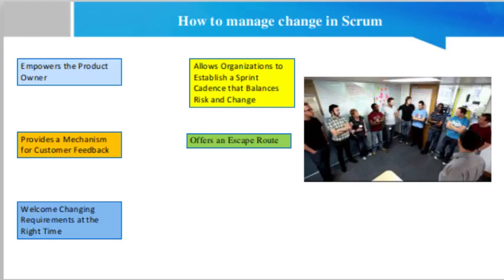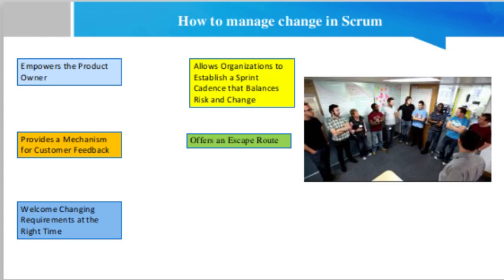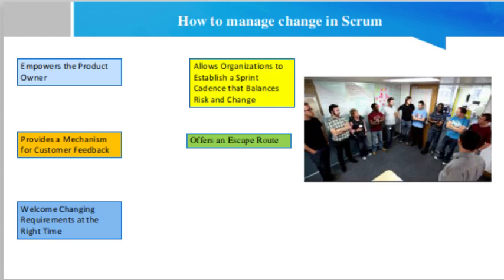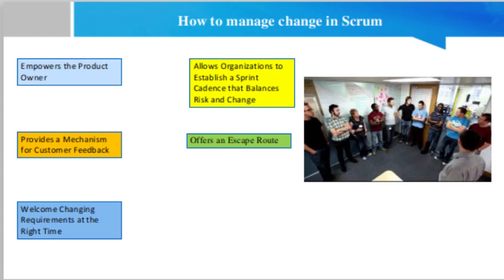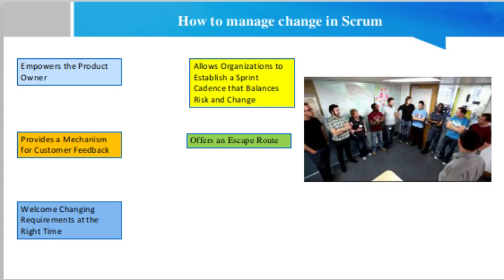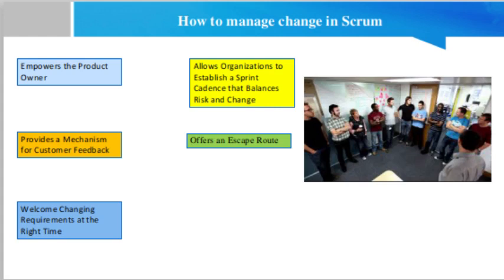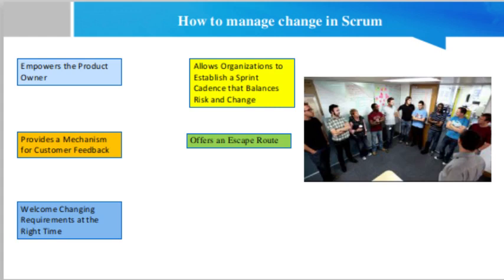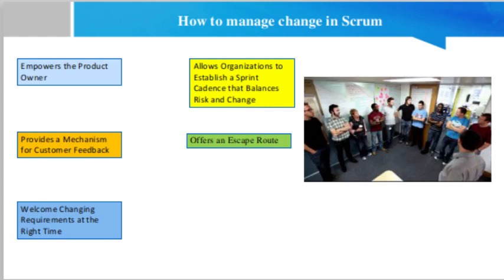How to manage change in Scrum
Organizations that adopt Scrum often have difficulty understanding why the Product Backlog Items selected for a sprint must remain stable. Because Scrum allows us to “negotiate the scope of the Sprint Backlog within the Sprint,” teams often feel pressured to allow new stories to be added to a sprint mid-flight. When Scrum Masters push back against this pressure, the person applying it may respond by quoting one of the principles behind the Agile Manifesto: